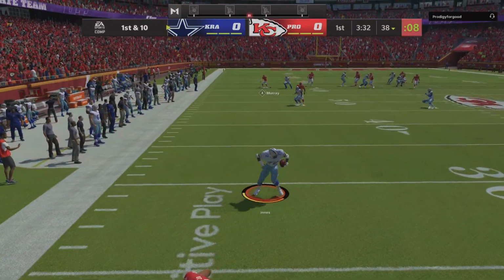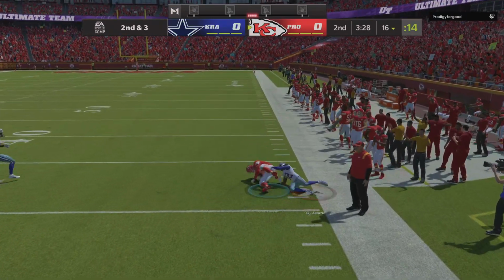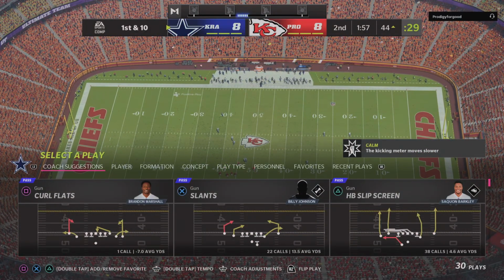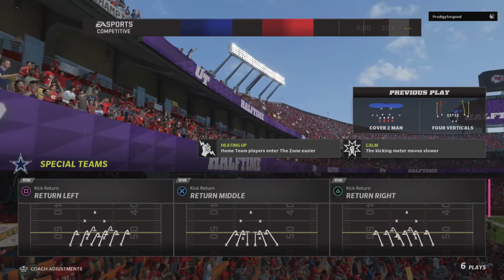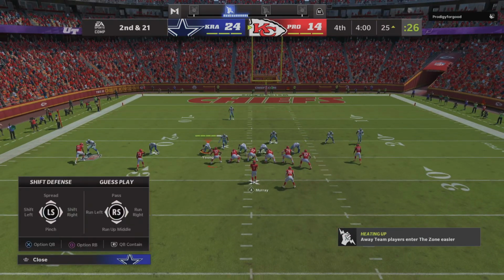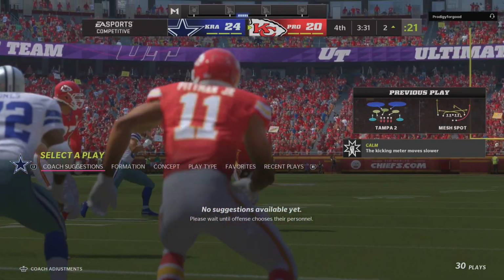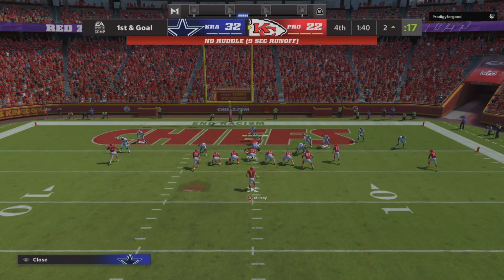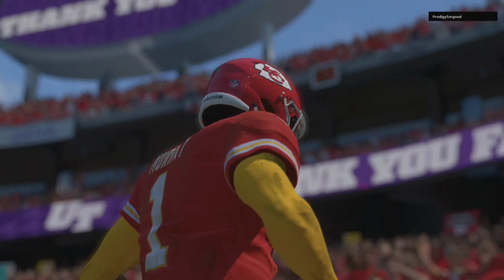Madden NFL 22_20221219153039